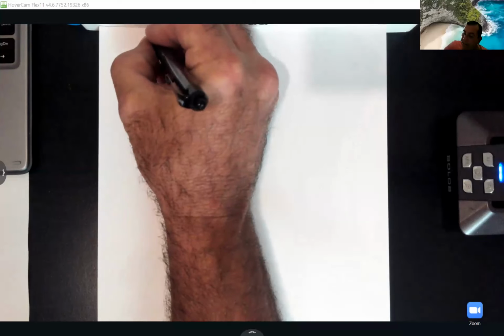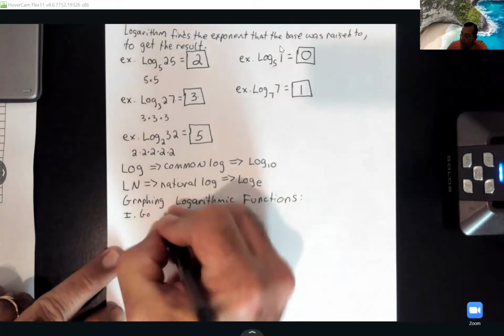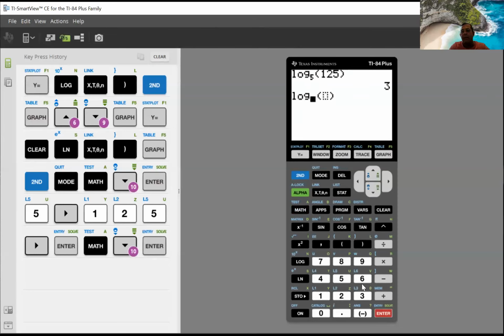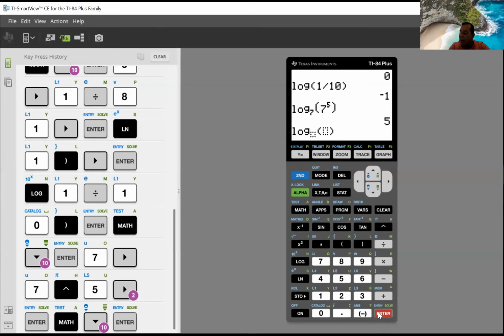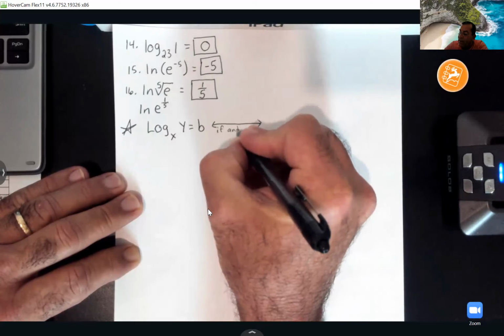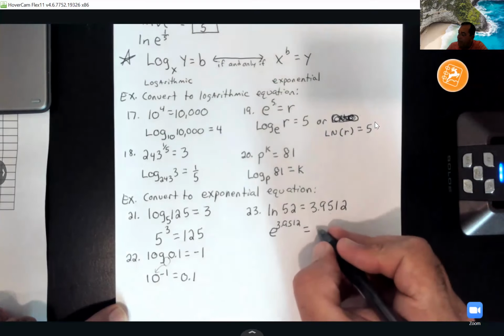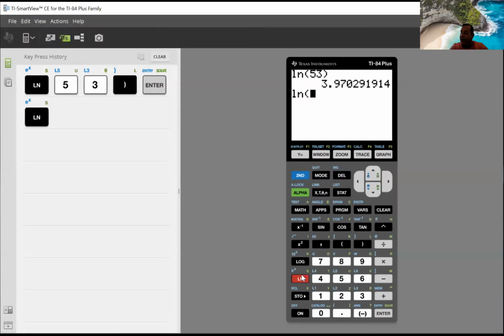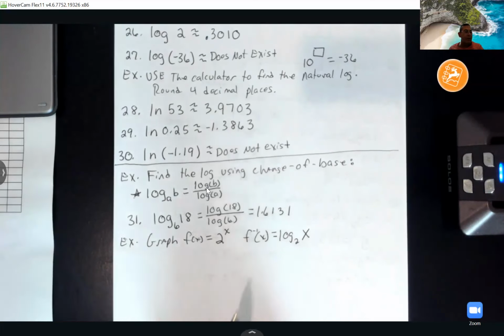college algebra w06 fall 2023 section 9 4